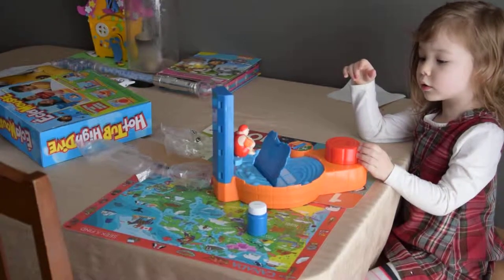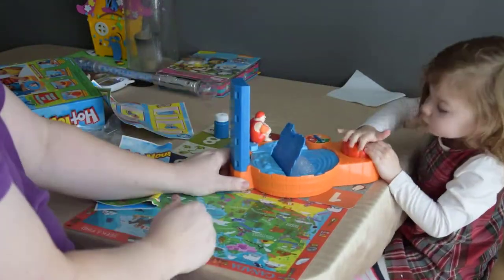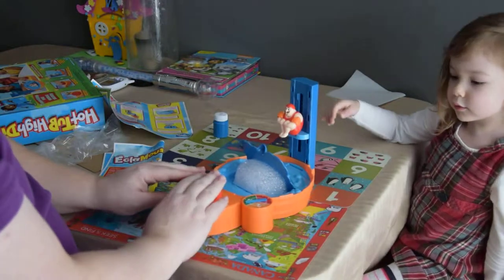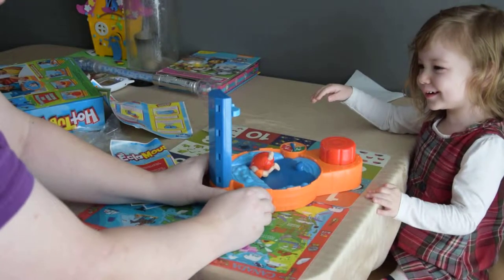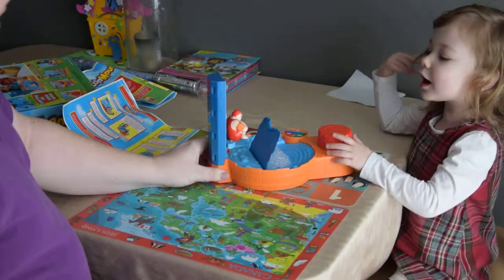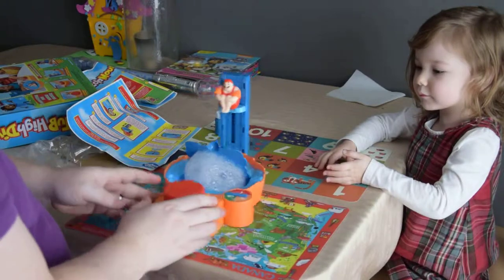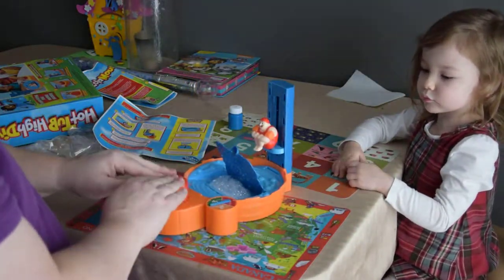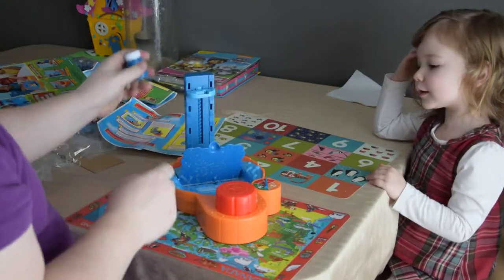Playing Hot Tub High Dive with my 3 Year old Daughter (Sudz Reviews, 1 Take Review)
Today I am reviewing: Hot Tub High Dive!
At the time I posted the video, its only $7 CAD - Fantastic deal!

I understand this video isn't my normal format, but I decided to just film me playing this with my daughter for the first time - Its a bit drawn out, but cute.

Also, you nearly got a face reveal! Smash like and if this gets 10,000,000 likes I'll reveal my full face!